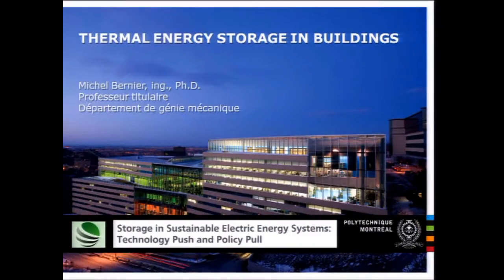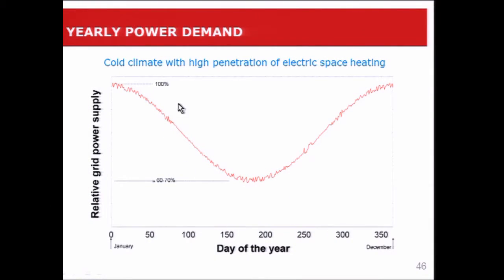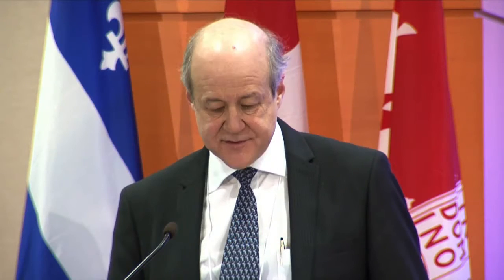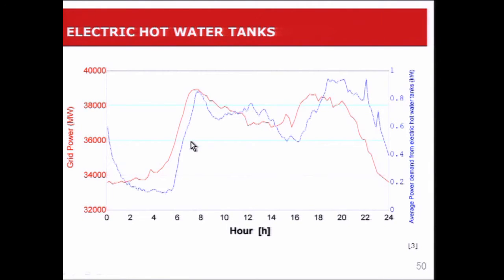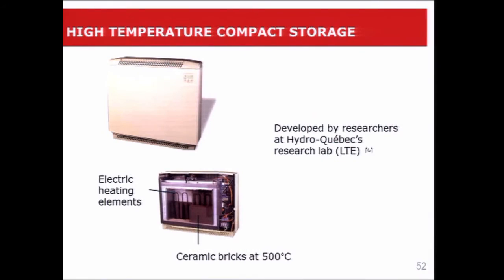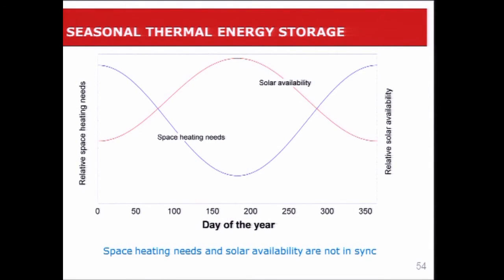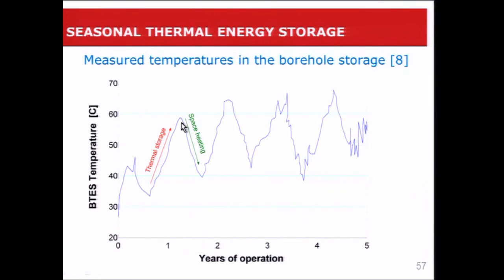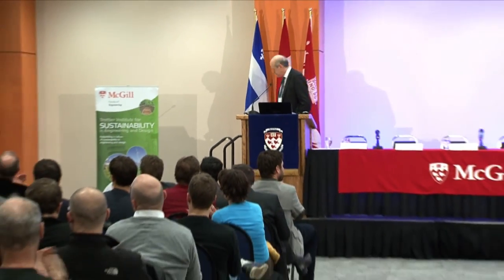Thermal Energy Storage in Building -Michel Bernier, École Polytechnique de Montréal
Professor Bernier has made significant contributions to the advancement of knowledge in the area of energy use in buildings and communities. He is an internationally recognized expert on ground-source heat pump technology and borehole thermal energy storage. This event took place in November 2014 as part of TISED's Research Workshop Program (see "Research" section to learn more). We looked at how energy storage technologies embedded within the electricity supply chain may be socially acceptable, economically viable and environmentally sound.